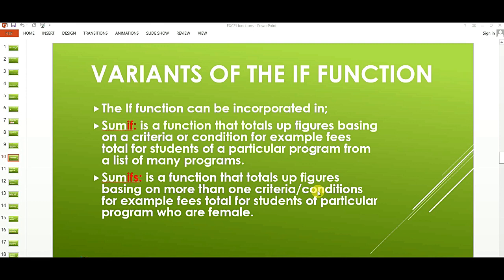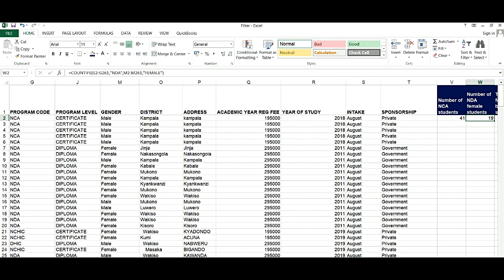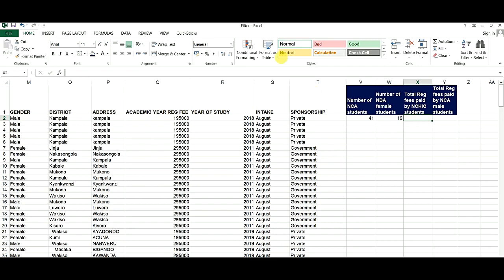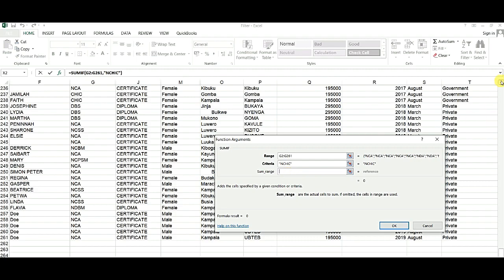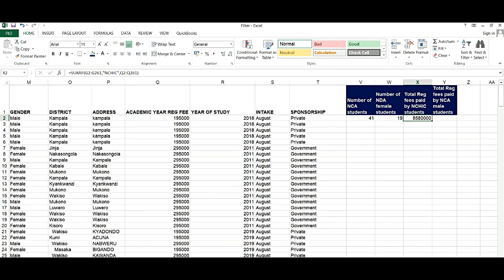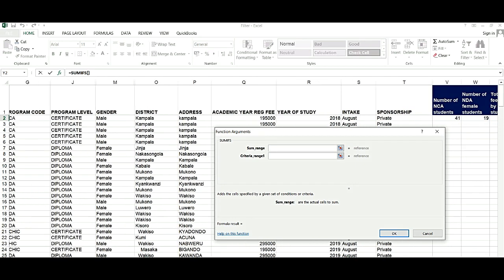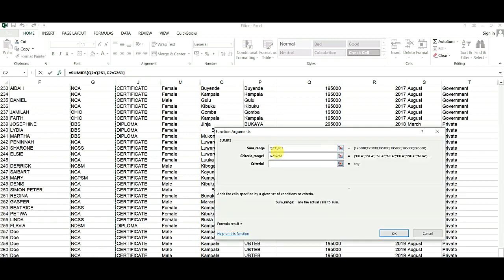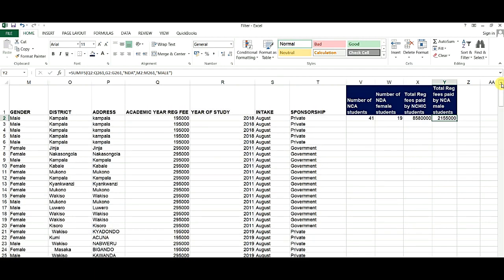Using SumIfs in Excel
Learn how to use the SUMIF and SUMIFS functions in Excel